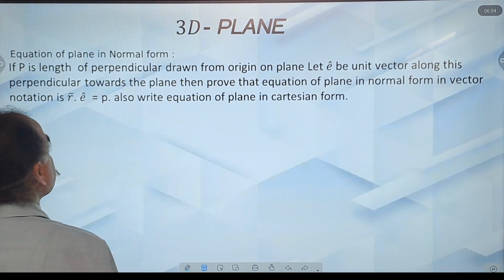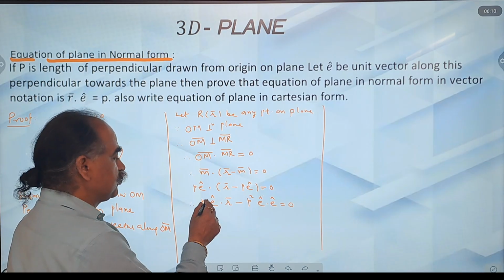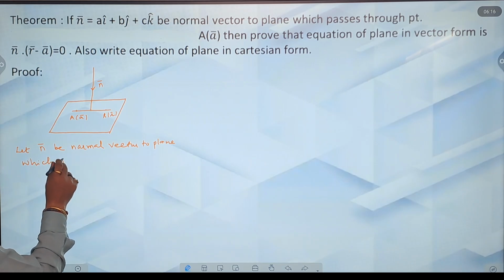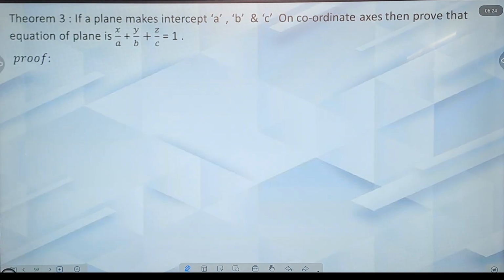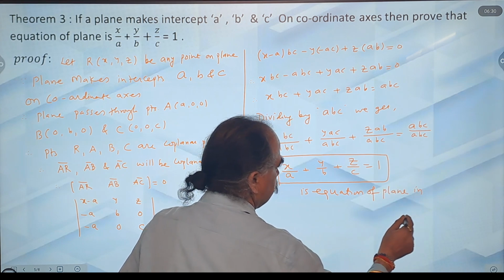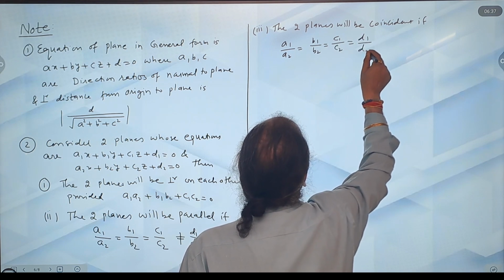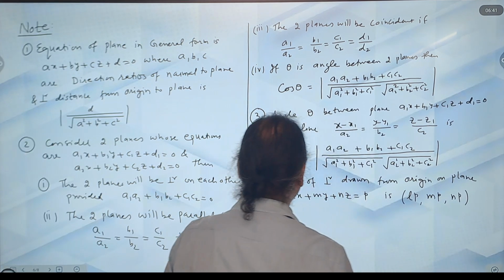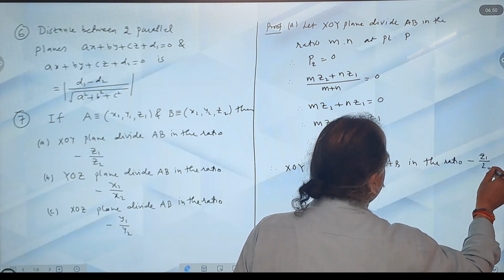#26 intro to 3D Plane IIT JEE mains and advance online videos